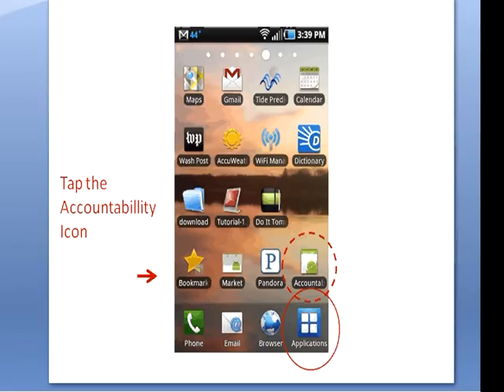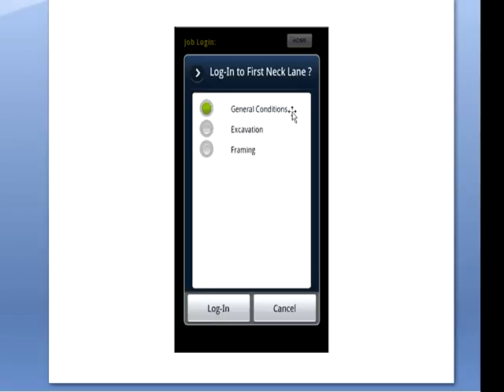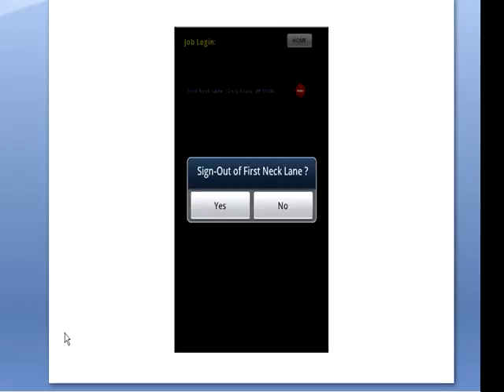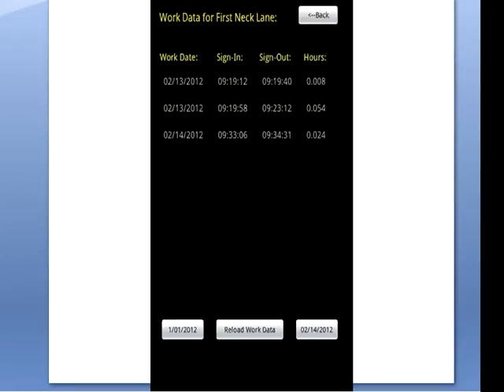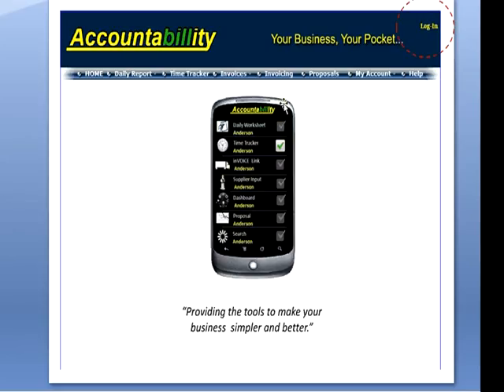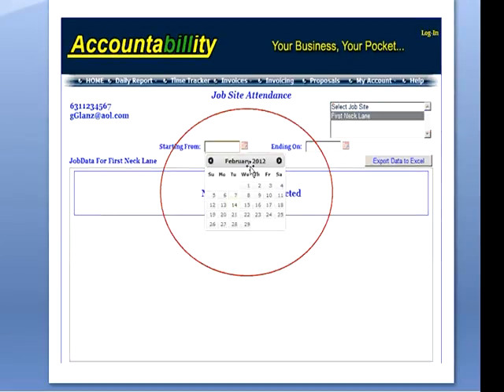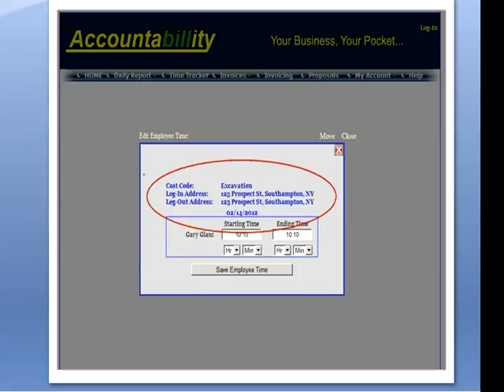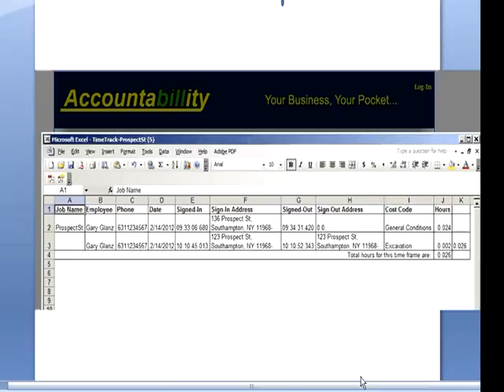7. Time Tracker_mpeg2video.mpg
This Accountabillity Help Video demonstrates how to use Time Tracker.